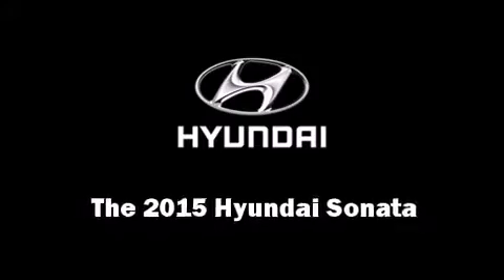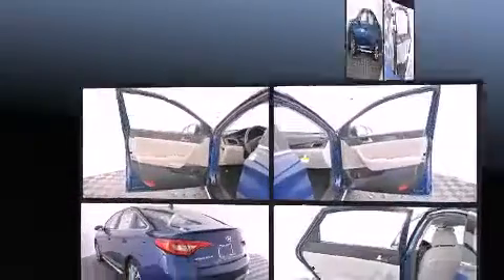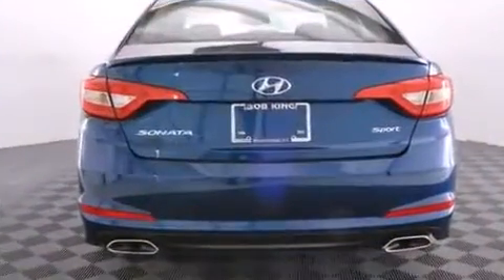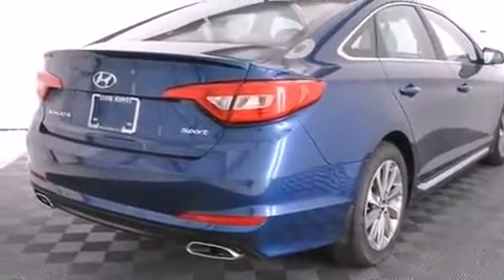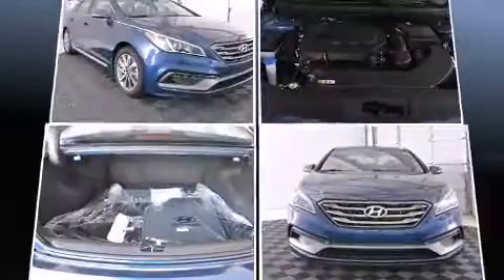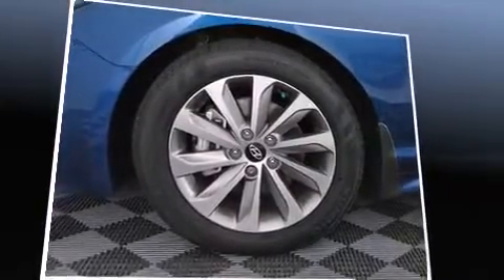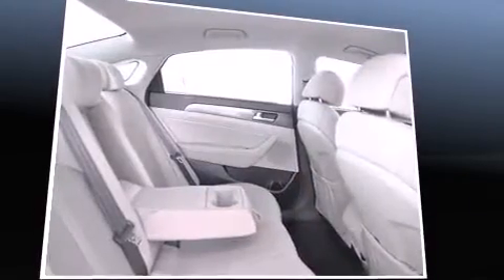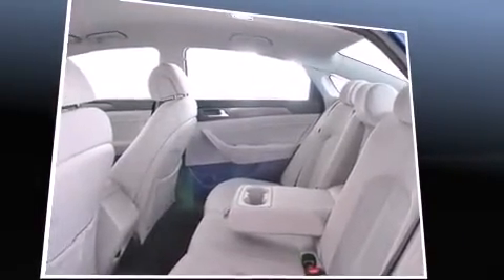2015 Hyundai Sonata Sport in Winston Salem, NC 27127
Climb inside the 2015 Hyundai Sonata. This 4 door, 5 passenger sedan leads among competitors in its segment. Under the hood you'll find a 4 cylinder engine with more than 170 horsepower, and for added security, dynamic Stability Control supplements the drivetrain. Both high fuel economy and flexible performance are assured by the 6 speed automatic transmission. Hyundai prioritized comfort and style by including: front and rear reading lights, heated seats, fully automatic headlights, turn signal indicator mirrors, power windows, cruise control, and remote keyless entry. Take assurance in side curtain airbags, providing head protection in the event of a severe collision. We pride ourselves in the quality that we offer on all of our vehicles. Stop by our dealership or give us a call for more information.